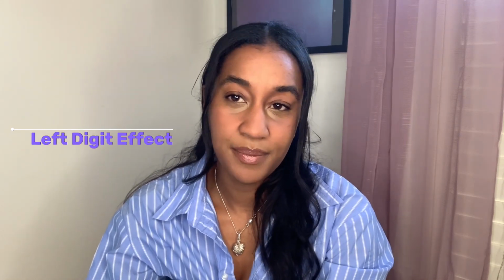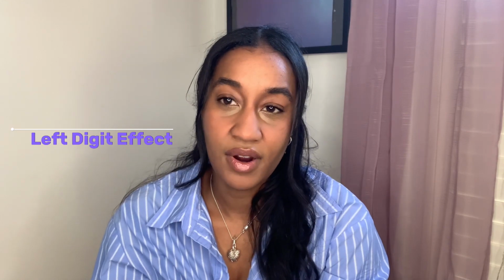The psychology of marketing tactics | How cognitive biases influence consumer decision-making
For the first episode in 'The Psychology of…’ Series, I'll be discussing the psychology behind the marketing tactics used by fashion brands in order to get you buy.
This video will explore the cognitive biases and heuristics that shops can utilise to put you on the path to purchase.

Time stamps
0:00 Intro
0:25 The psychology of marketing tactics
0:50 Consumer decision-making
1:33 Price psychology
2:41 Scarcity
3:17 Loss aversion
4:22 Conclusion & Questions
4:57 Thanks for watching!

Check out my Substack for more fashion psychology insights and discussions

References
Subconscious decision making

Price psychology
•Anderson and Simester (2003) Left to Right Effect study

•Shi, X., Li, F. and Chumnumpan, P. (2020). The Use of Product Scarcity in Marketing. European Journal of Marketing, 54(2), pp. 380-418. doi: 10.1108/EJM-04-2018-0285

•The Psychology of Unavailability: Explaining Scarcity and Cost Effects on Value Michael Lynn, University of Houston In 1983, Col
•"The Psychological Effects of Perceived Scarcity on Consumers’ Buying Behaviour" by Shipra Gupta

•Heidhues, P., & Koszegi, B. (2004). The impact of consumer loss aversion on pricing. WZB, Markets and Political Economy Working Paper No. SP II, 17.
•Ray, D., Shum, M., & Camerer, C. F. (2015). Loss aversion in post-sale purchases of consumer products and their substitutes. American Economic Review, 105(5), 376-80.
•Rick, S. (2011). Losses, gains, and brains: Neuroeconomics can help to answer open questions about loss aversion. Journal of Consumer Psychology, 21(4), 453-463.

Gender differences in loss aversion
•Gal, D., & Rucker, D. D. (2018). The loss of loss aversion: Will it loom larger than its gain?. Journal of Consumer Psychology, 28(3), 497-516.
•Rau, H. A. (2014). The disposition effect and loss aversion: Do gender differences matter?. Economics Letters, 123(1), 33-36.